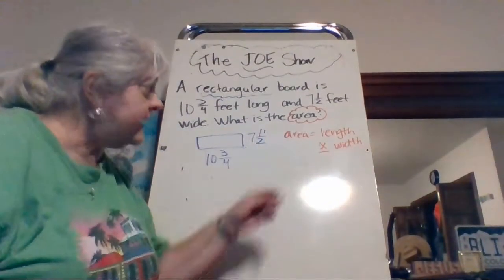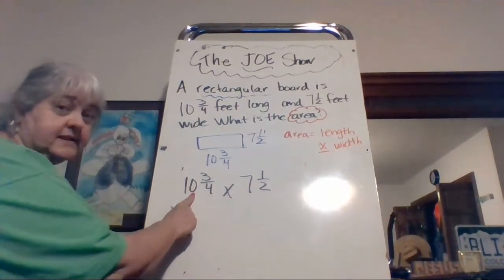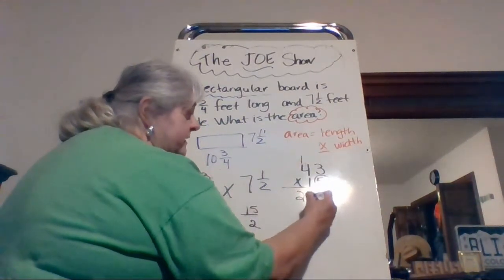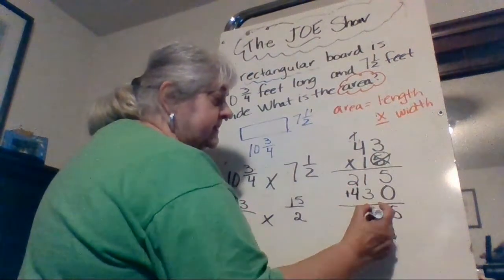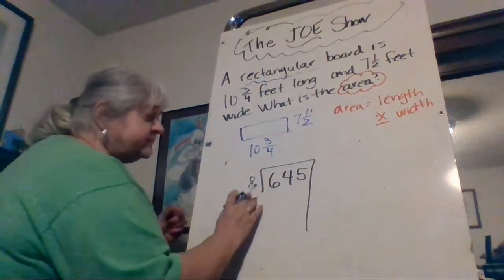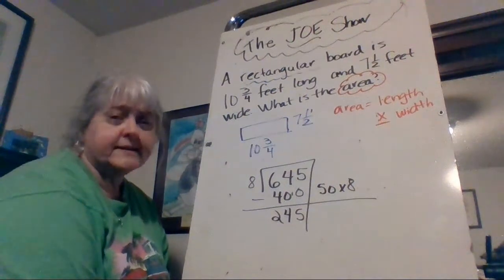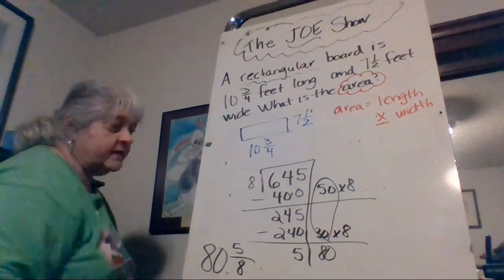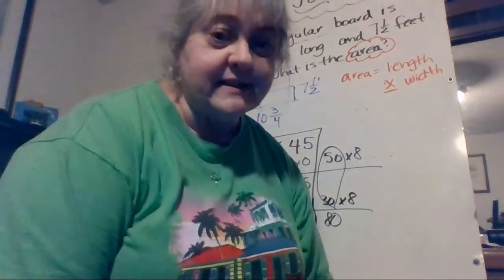JOE Show (2 of 2) for April 12